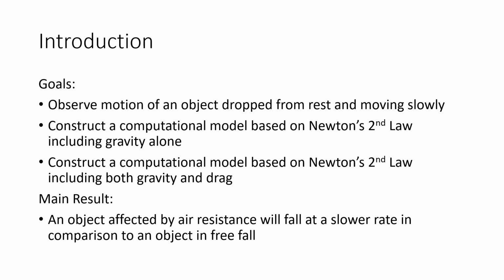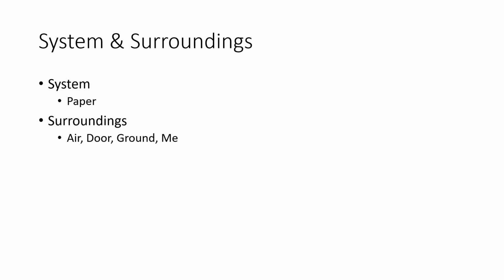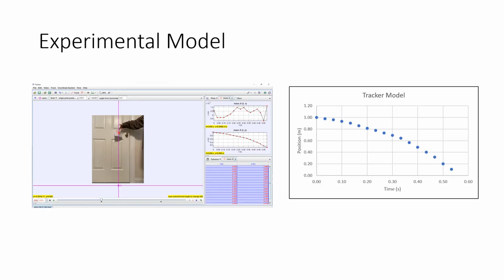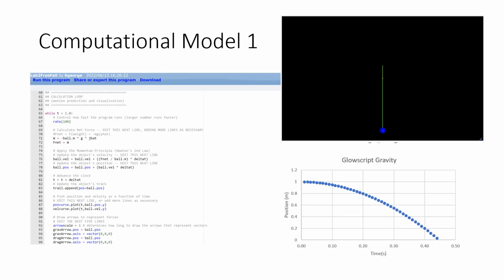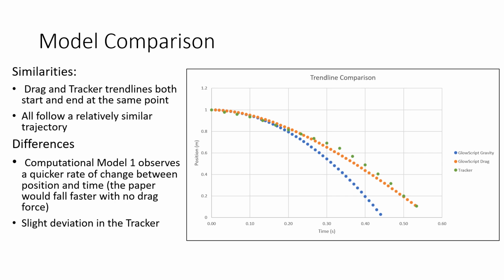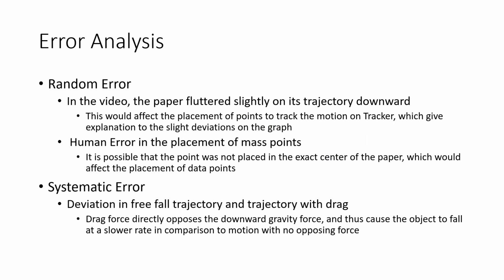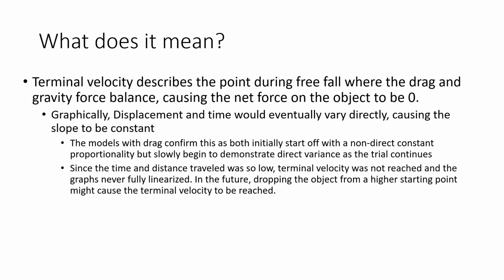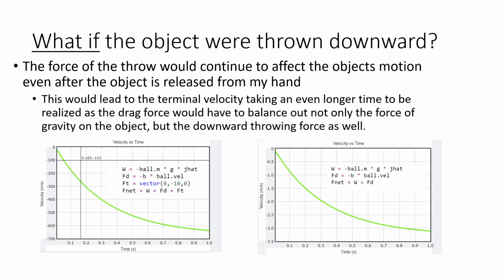Physics Lab 2 Video